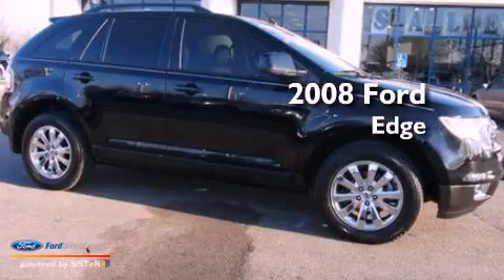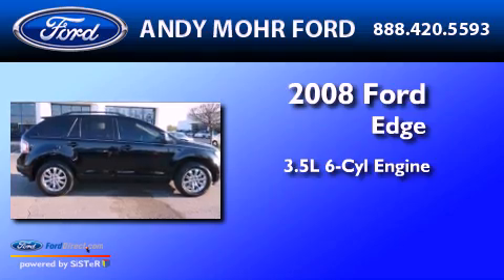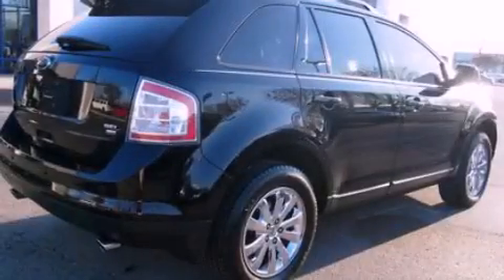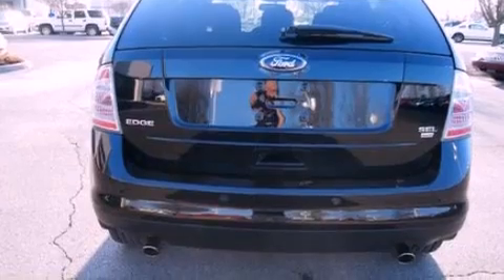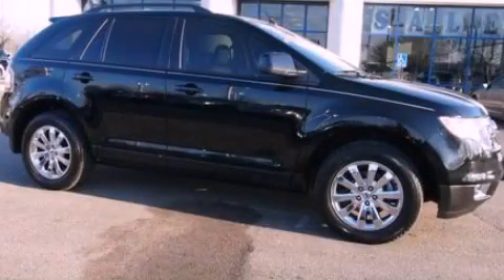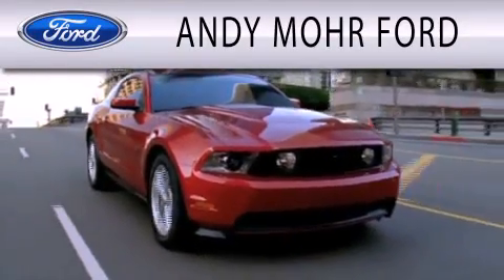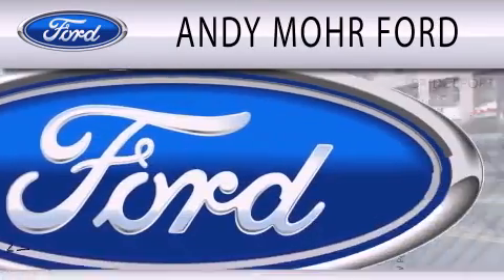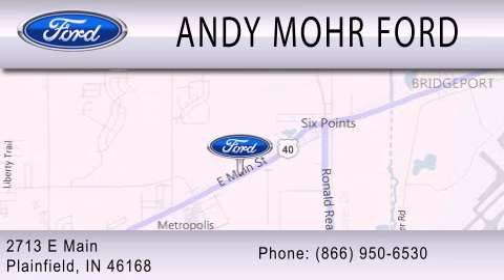2008 Ford Edge Plainfield IN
Year : 2008
 Make : Ford
 Model : Edge
 Engine : 3.5L V6 24V MPFI DOHC
 Trans . : 6-SPEED AUTOMATIC
 Exterior : BLACK
 Miles : 22,205
 Interior : CHARCOAL BLACK
 Stock : T16010B